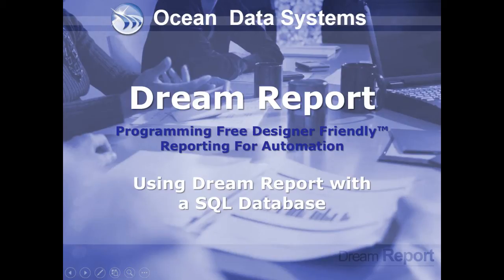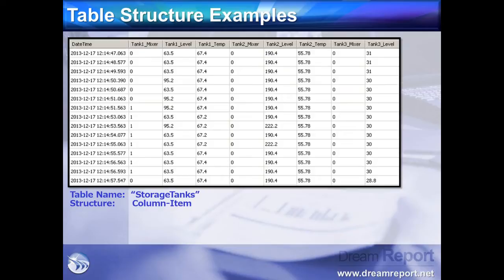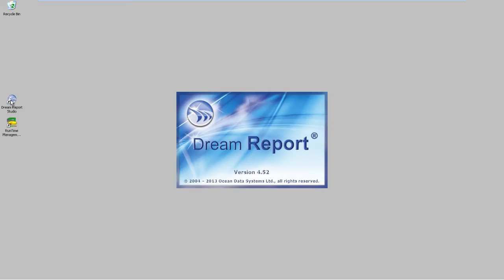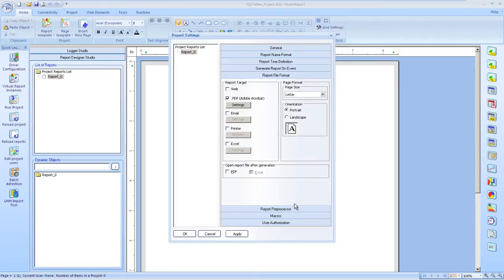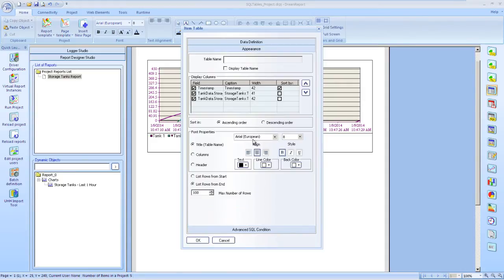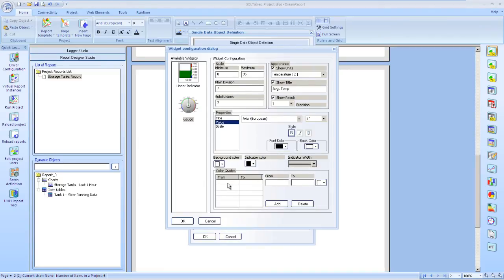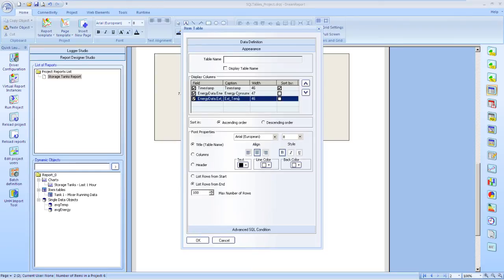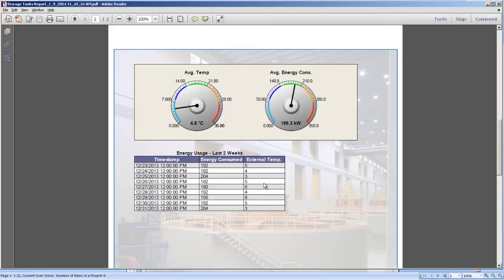Dream Report Accessing SQL Data and Displaying in Graphic Widgets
This tutorial demonstrates how Dream Report will connect to a Relational Database (in this case, Microsoft SQL).  Dream Report will automatically query the data and format the results for automated report generation.  Dream Report will connect to just about any relational data sources through ODBC and OLE-DB, in addition to proprietary interfaces.